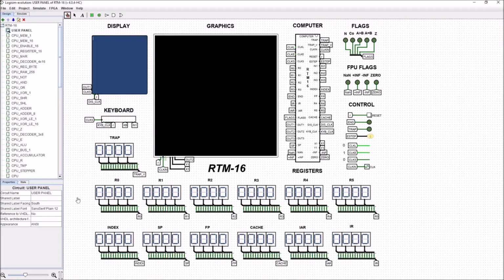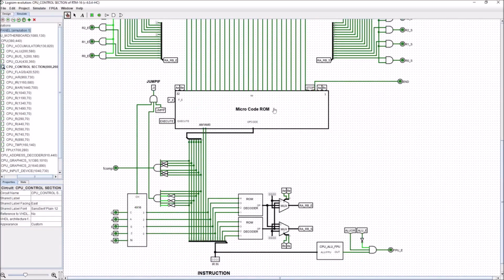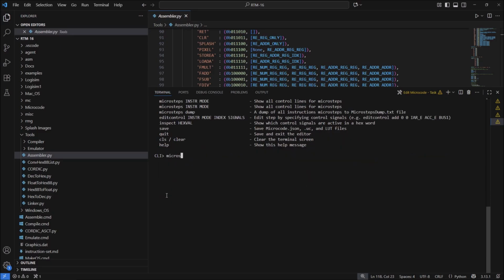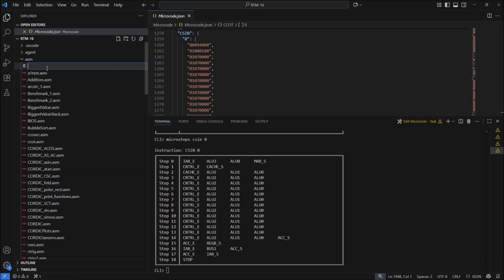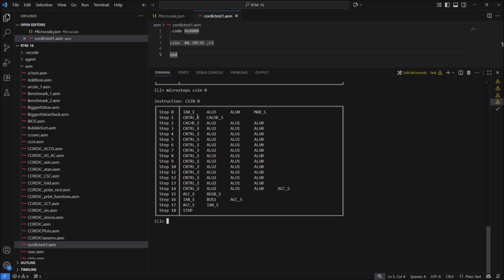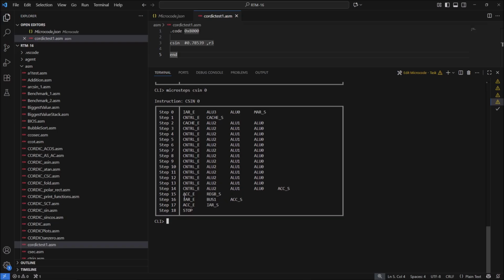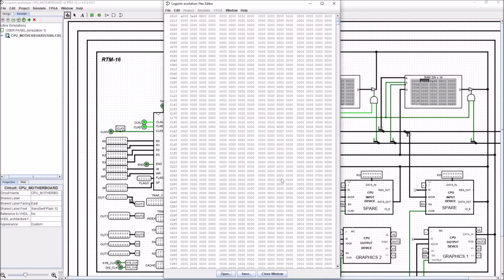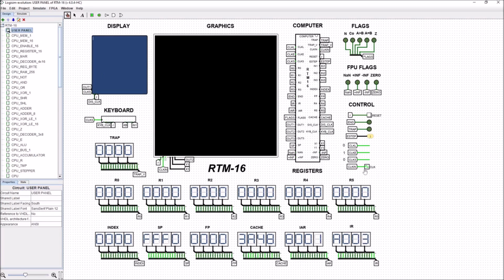Design a CPU 4 - CORDIC Instruction Example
The sine function generated via the CORDIC algorithm.